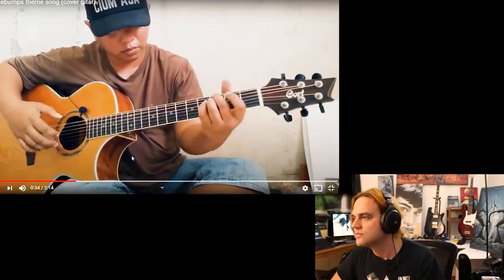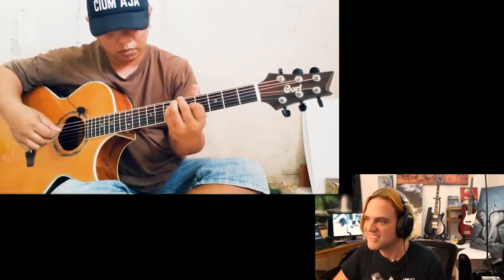Alip Ba Ta Reaction - Goosebumps theme song : Guitar Teacher Reacts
original date & Number: 3/5/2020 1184

More Videos to come from:
Josephine Alexandra
Alip Ba Ta
Fay Ehsan
Jubing Kristianto
Noah
Peterpan
AlffyRev
Weird Genius